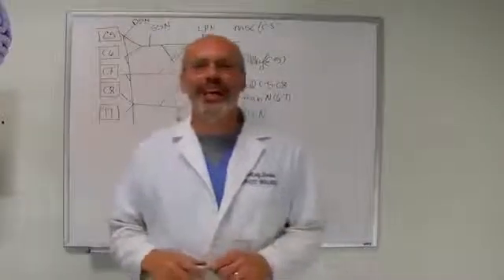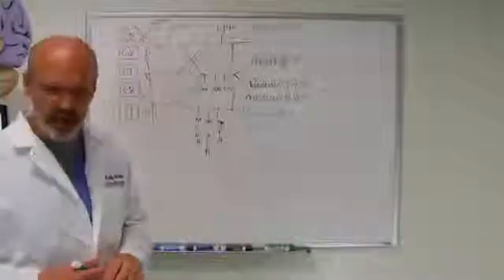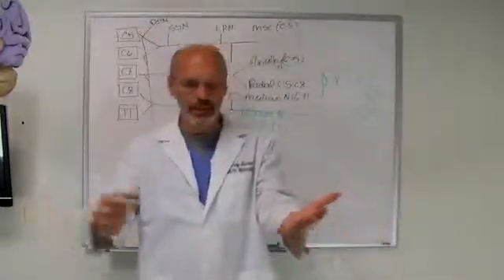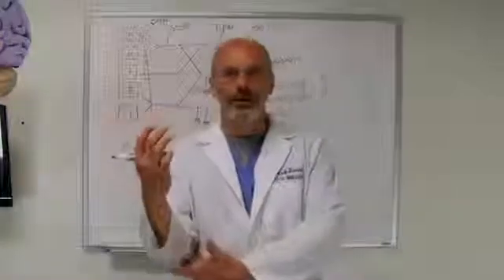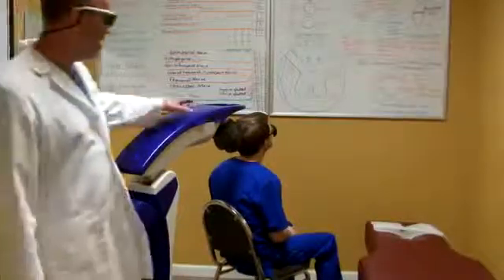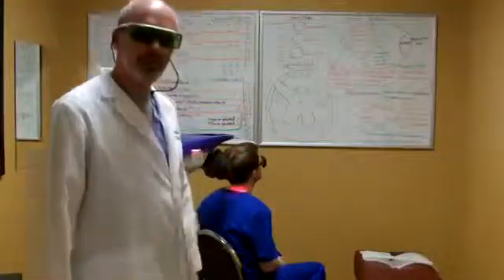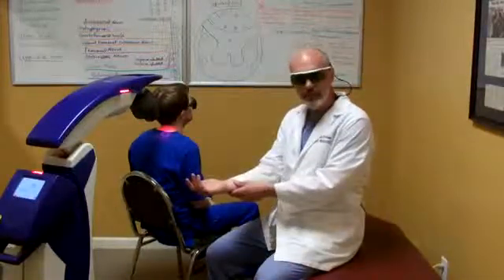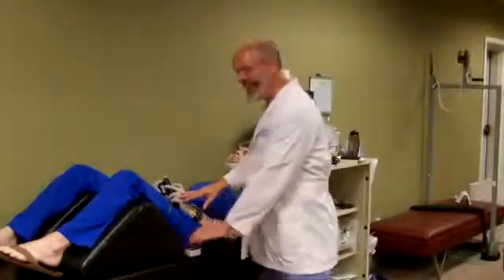Dr. Andy Barlow discusses ulnar neuritis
- Dr. Andy Barlow discusses the neuro-pathways associated with Ulnar Neuritis and treatment options.